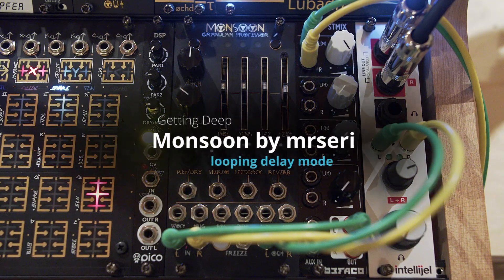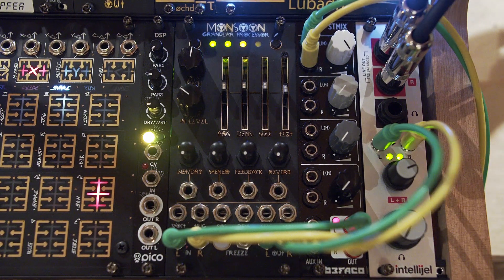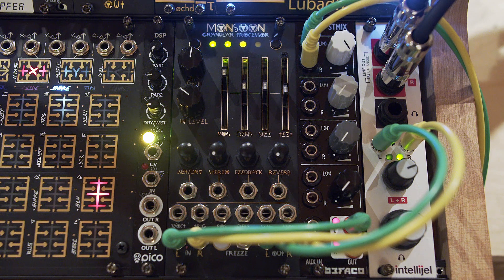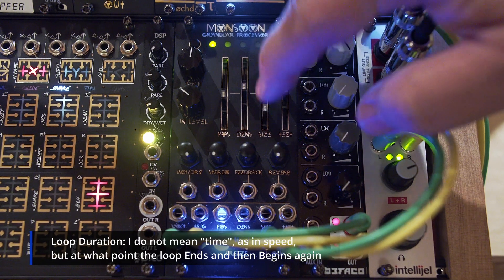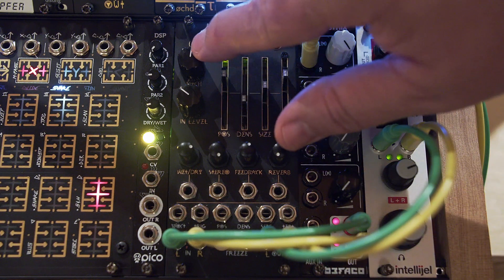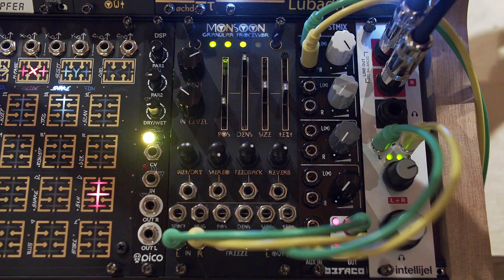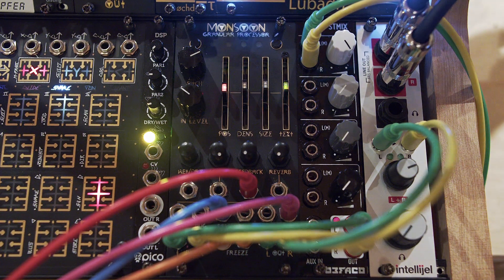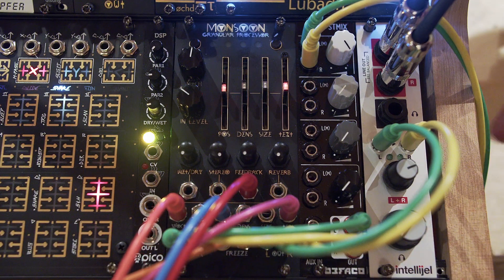Getting Deep - mrseri's Monsoon (looping delay mode)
Monsoon - by mrseri
During filming and editing of My Modular Journey - Episode 7 (Monsoon), it became clear to me there were no real "deep dives" of Monsoon, a successor to the popular Clouds module by Mutable Instruments, and I even put a note in my video that I feel I should take a deeper look into this module for the benefit of the modular world. Monsoon (and it's siblings) is quite amazing.

In Part 3 of this series, I will attempt to demonstrate this modules "looping delay" mode - that is one of six different operating modes in the default Parasites firmware. See the timeline details below to jump around to parts that interest you.

Timeline:
00:00 Intro
00:08 What is Looping Delay?
00:19 How Looping Delay works
00:47 Switching modes
01:03 Sound Check - Let's Make Some Noise!
01:19 Sound Check - Sliders
02:49 Sound Check - Note: Size in Freeze Mode
04:20 Sound Check - Simple Long Delay
04:42 Sound Check - Tuning/Detuning
05:55 Sound Check - Modulating
08:09 Outro

Hardware Variations:
- Mutable Instruments - Clouds

Firmware Variations:
- Parasites